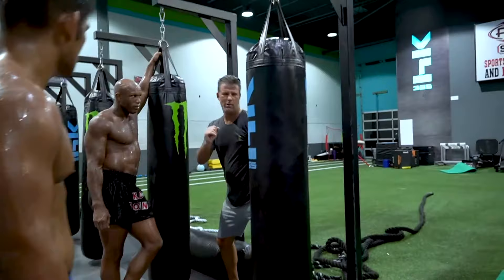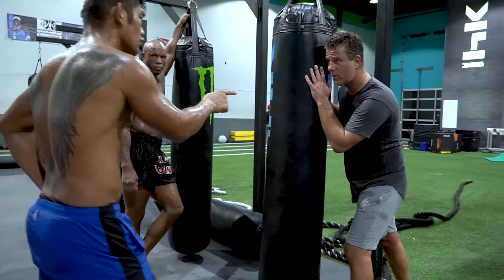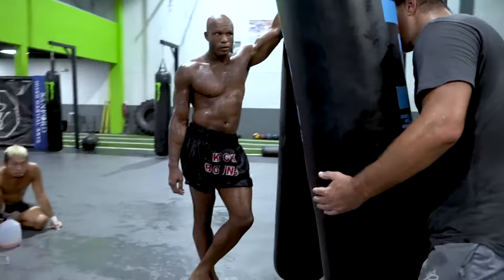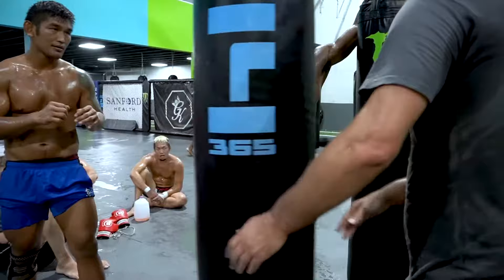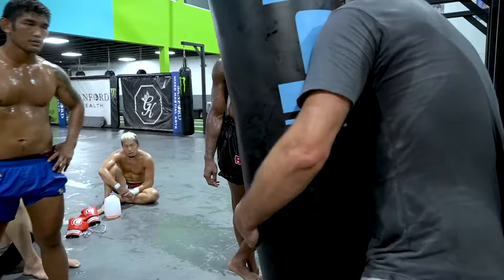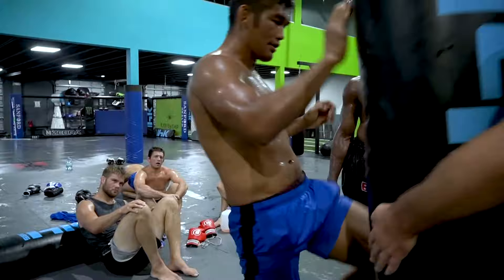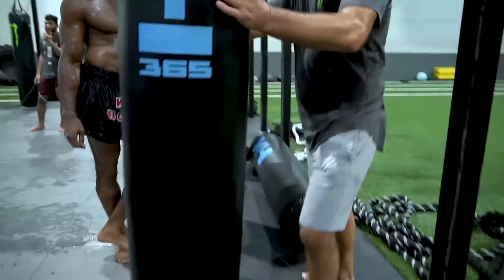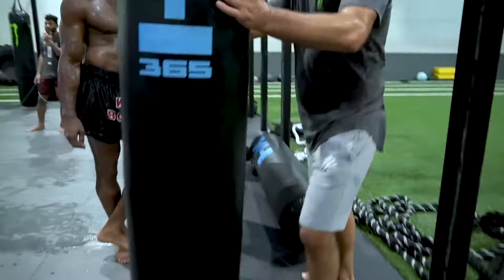Henri Hooft shows Aung La N Sang tricks to the heavy bag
Striking master Henri Hooft teaching